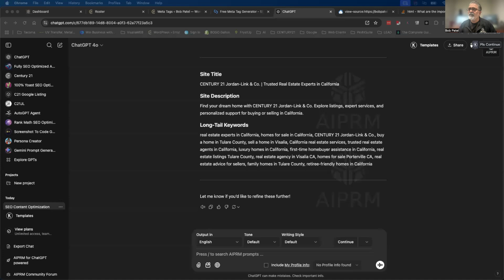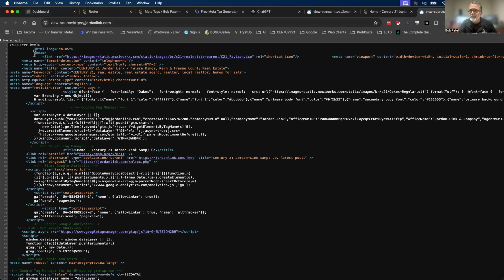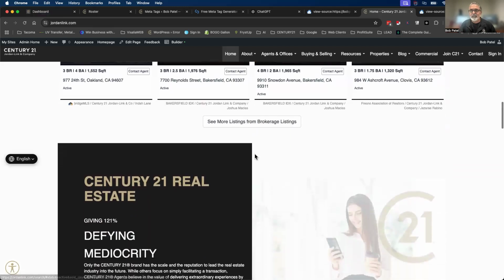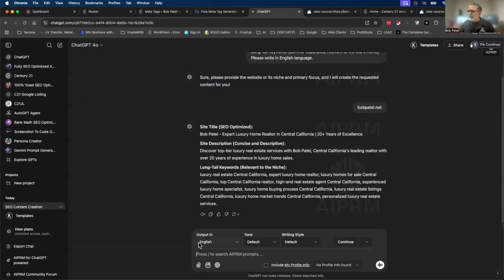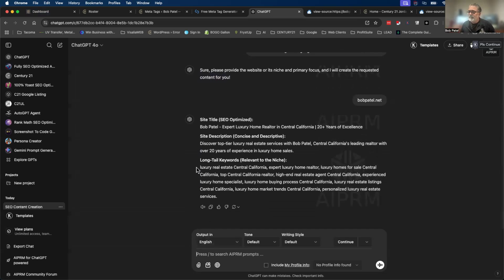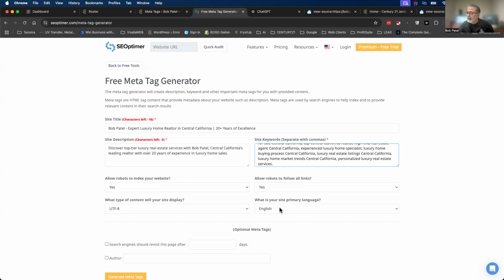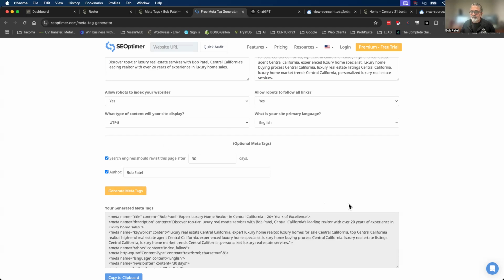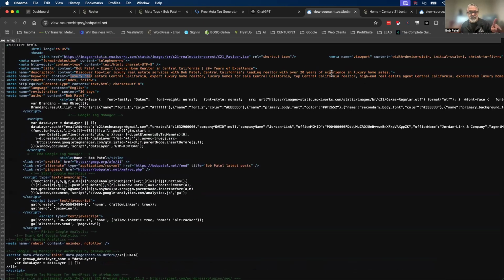Why Are Site Meta Tags Important?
Meta tags are crucial for improving a website's search engine visibility and user engagement. They provide search engines and users with essential information about your site's content, helping it rank higher in search results. Well-optimized meta tags, like titles and descriptions, attract clicks by giving users a clear understanding of what your site offers.

Prompt:
Act as the Top Digital Marketing Expert with prior Google Analytics and Search Console experience. For the website I provide, create the following:  Site Title (optimized for SEO and user engagement). Site Description (up to 159 characters, concise, and descriptive). Long-tail keywords (comma-separated, relevant to the site’s niche). Please write in English language.

If you have clients looking to purchase a home in the California Central Valley, we can help, visit us